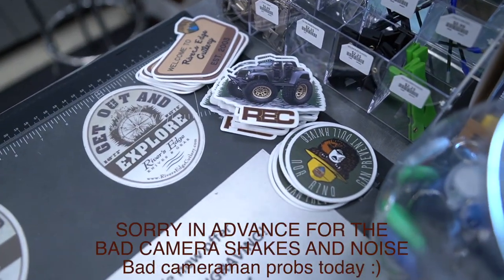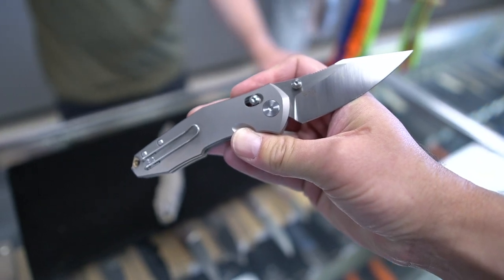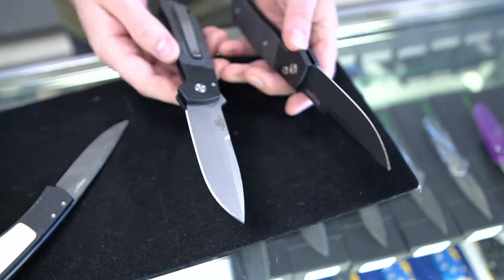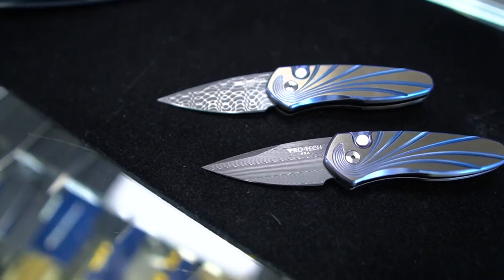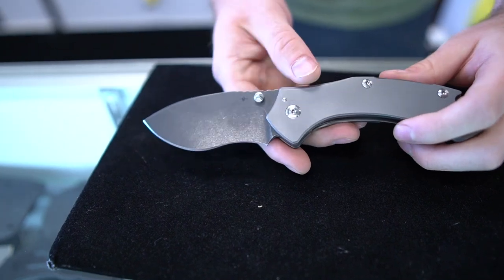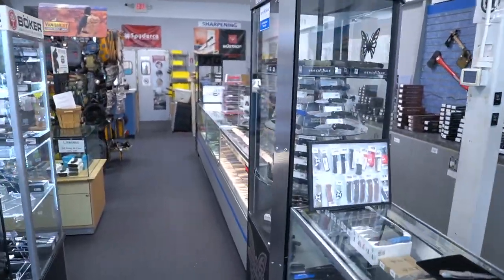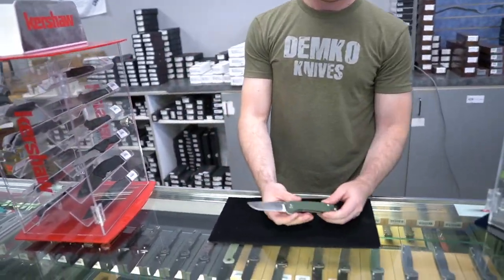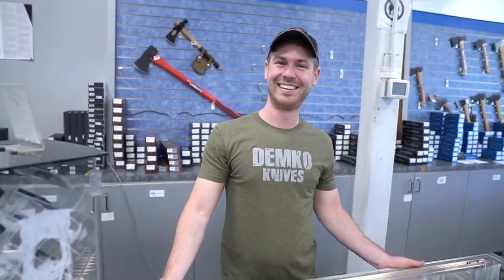WHAT'S UP at River's Edge Cutlery Episode 4! Giant Mouse, Protech Blade Show, Toor, and QSP Knives!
AWESOME SELECTION OF FIXED BLADES IN STOCK (Bark River, LT Wright, Reiff, Joey Roman, ESSE)

MY YOUTUBE PRODUCTION GEAR:
🎥 A newer version of my camera
🖥 My main computer
🎤 My condenser mic
🎛 My audio interface
📷 Latest GoPro (I use a 9)
📲 My iPhone 13 Pro
💾 Recommended SD Cards